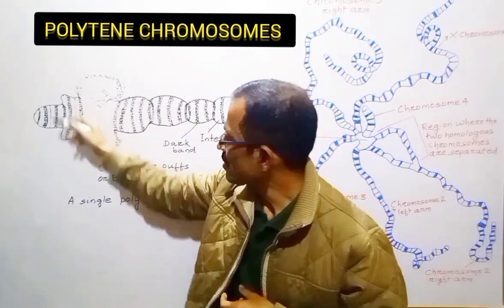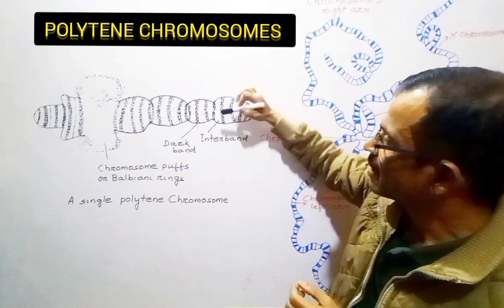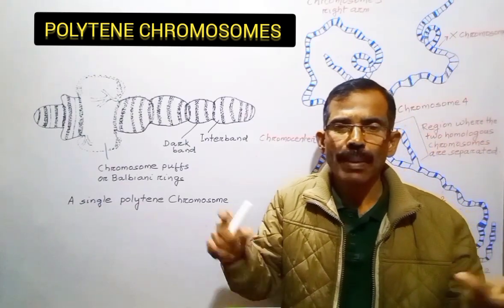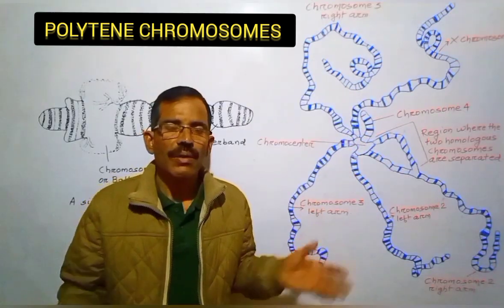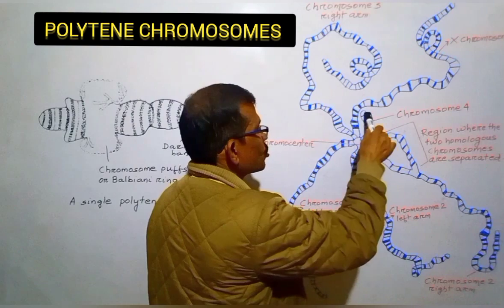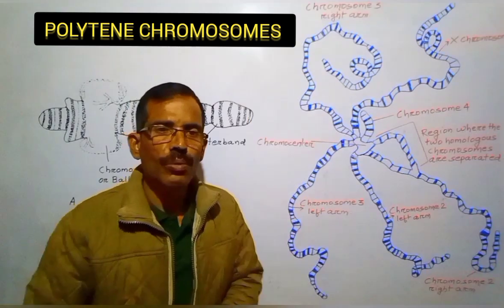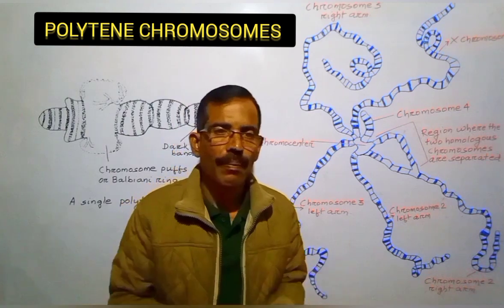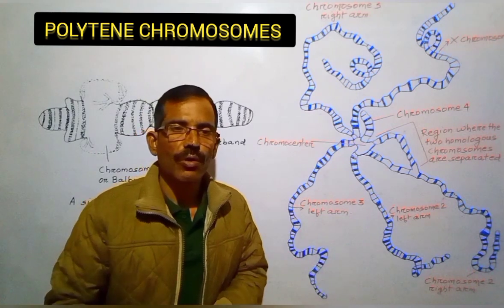POLYTENE CHROMOSOMES @SAM BIOLOGY 🧫 CLASS.